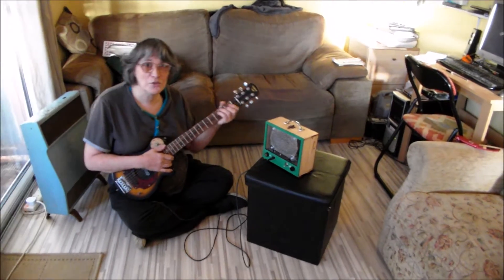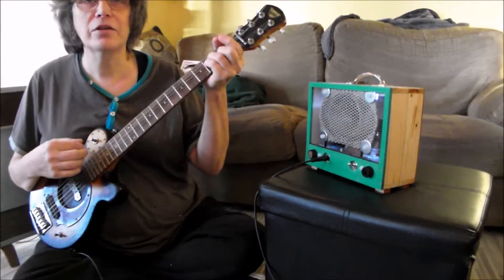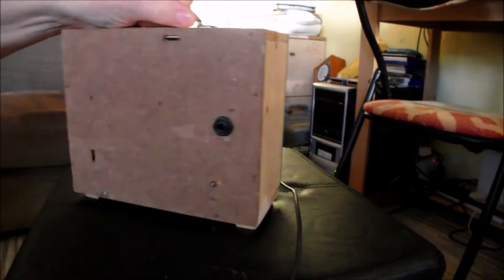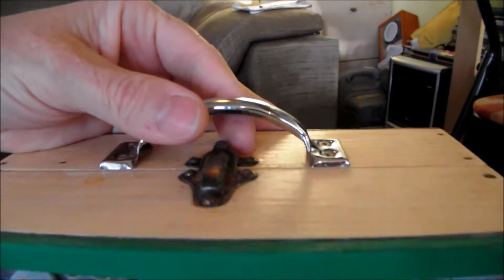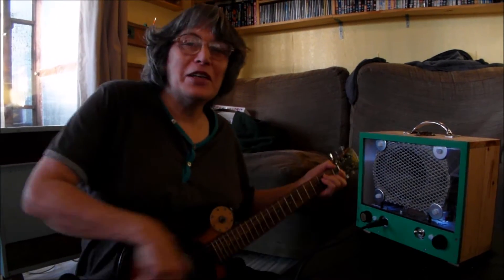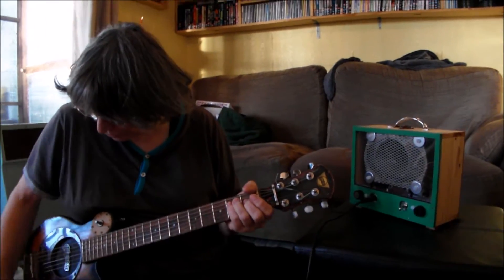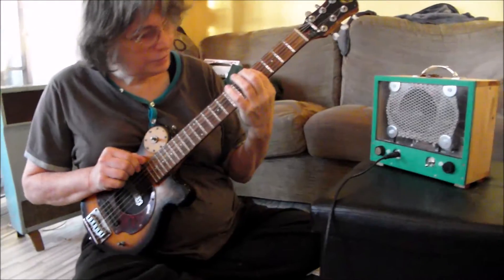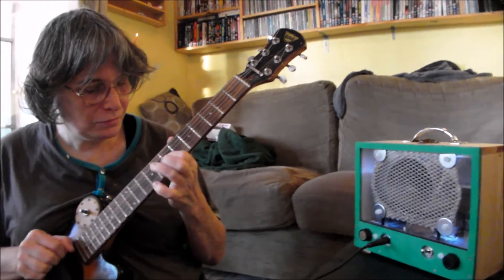ALL VALVE/VACUUM TUBE BATTERY GUITAR AMPLIFIER, NEW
The Hoofbag has built another All Valve/Vacuum Tube Battery Guitar Amplifier Combo. This time a 'vanity' window was included: a perspex front of case that enables the internal components to be viewed. The 1950's 'D' series of valves, specifically designed for battery use, don't actually glow as other valves do. The filament glows but the current consumption is extremely low, as a means of preserving battery life in the portable receivers that were used in the 50s. It was time before transistors became economically viable. A DL94 filament can be seen to glow in near dark conditions, with the view assisted by a magnifier glass. The DL94 is pin for pin compatible with the DL96, the type used in this amp, and in some instances, can be used as an alternative device. Working with perspex is an absolute pain. It sometimes cracks while filing and efforts have been made to hide these mistakes in this example. For the 90 volt HT supply 10 smoke alarm batteries are connected in series. Touching both of the battery output clips at the same time (at each end of the pack) must be avoided but is highly unlikely to be fatal unless a person has a predisposed vulnerability such as a heart condition. A 90 volt battery pack is nothing new: such devices were often in use during the 50s. I'm not a very good guitarist: a fact I'm constantly reminded of by those who are unfortunate enough to be within earshot of the Hoofbag's playing, 'n that. No proper guitarist was available to do the demo at the time of this movie's production.

Hoofbags Electronics want to make these amplifiers generally available for purchase but this one has a buyer already lined up. A single AA dry battery is used to power the tube filaments and also powers the Joule Thief circuit driving 2 white LEDs for internal illumination. (For more info on the Joule Thief go to bigclive.com's Youtube channel.) It has been discovered that the performance of this amp is very acutely degraded through the LT battery's condition. A nickel cadmium one is not suitable for the purposes here. Thanks to Shrubbie Leaf for all the video work.

Because I got ME/CFS, I forgot to include an ME joke, so I'll do it here: What is the first thing a psychiatrist who doesn't believe in ME say, after having sex? Answer: Do you blokes really all play for the same football team?